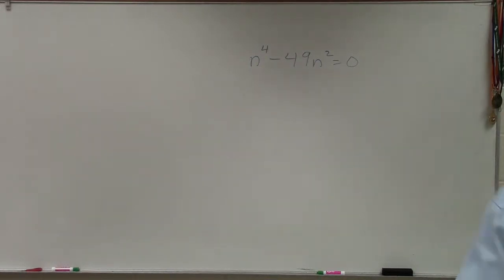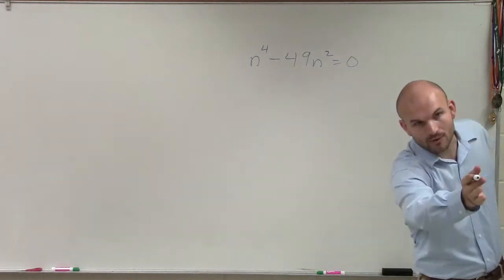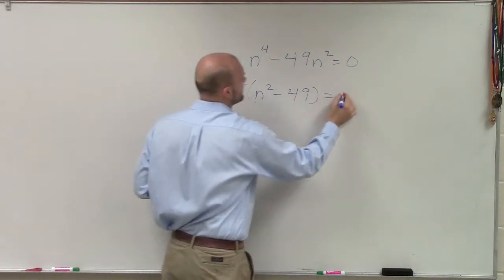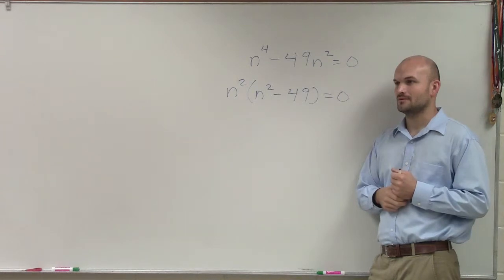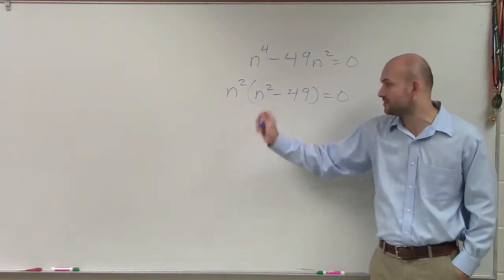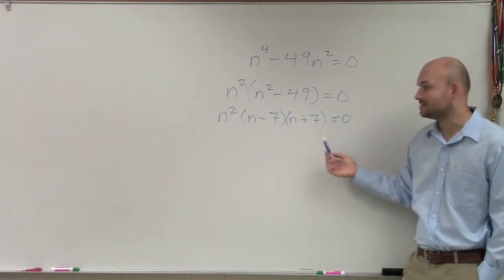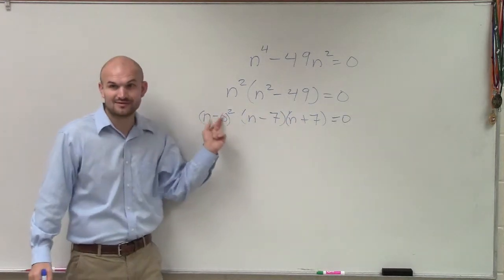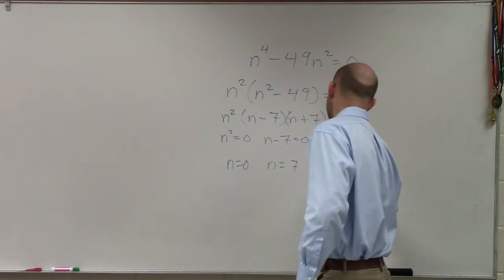Solving a binomial to a higher power using difference of two squares